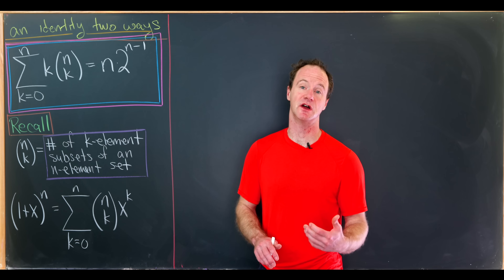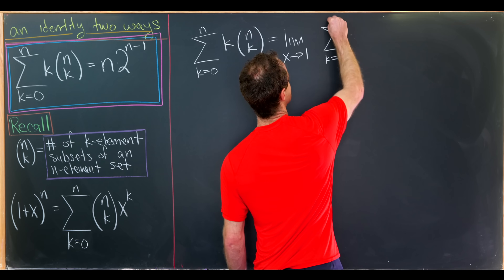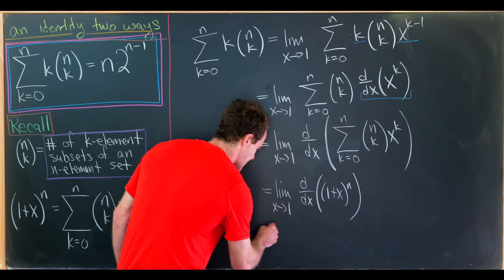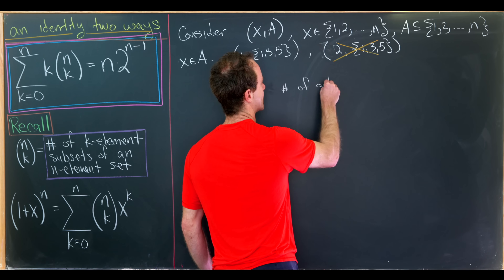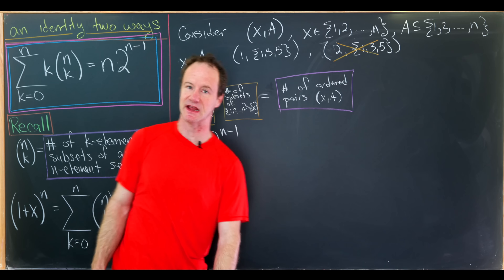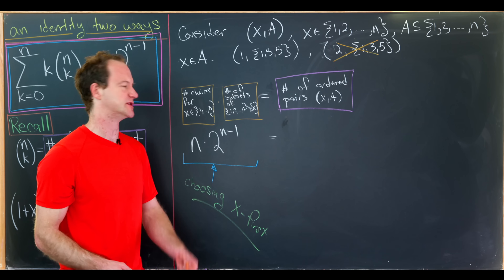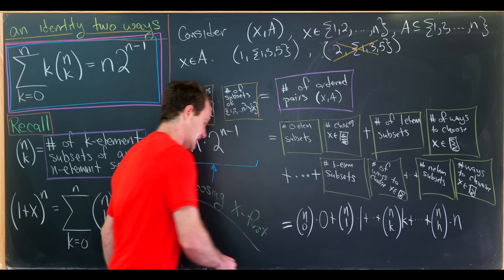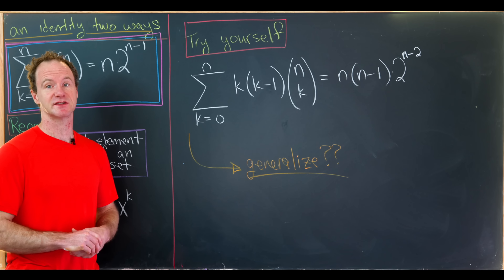RARE PROOF of well-known sum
"WHAT A WONDERFUL DISCOVERY!" exclaimed Chalk's cousin Sir Chalkington of Talc. This will make all of chalk-kind rich beyond our wildest dreams. We mustn't let this get out. "but how will we do that?" questioned Chalk, "the video is already uploaded to Michael's YouTube.com channel". Fiddlesticks and bumble bees! We'll just have to prevent everyone from seeing it somehow.

You have what it takes to defeat the evil Sir Chalkkington of Talc, just watch the next 3 videos all the way through the credits and you'll have defeated the dastardly Sir Chalkington of Talc